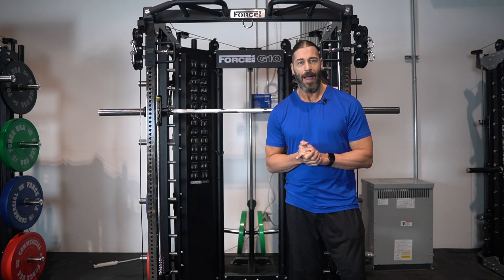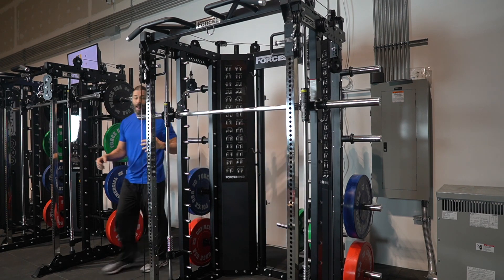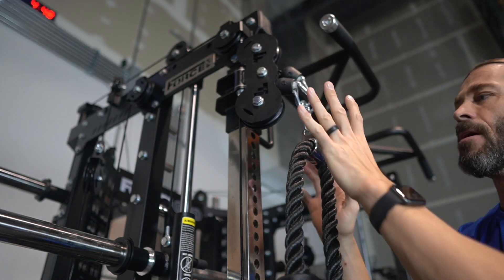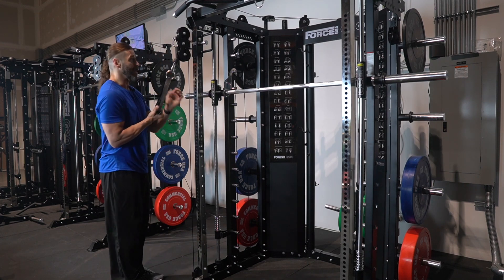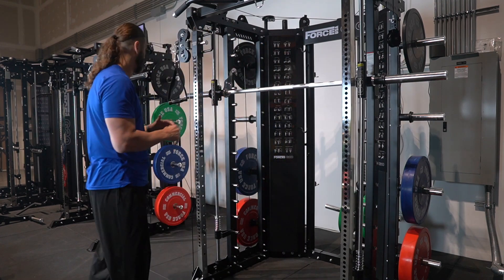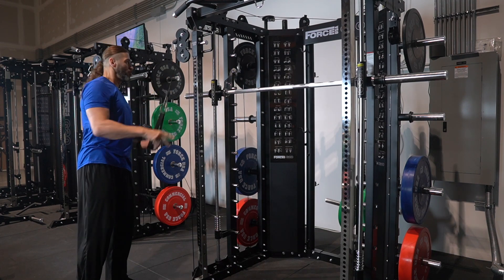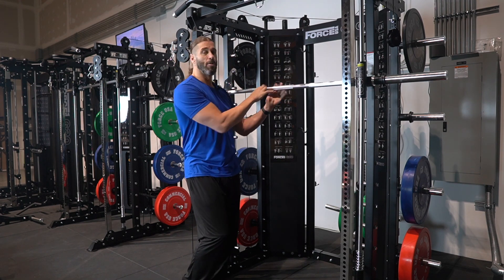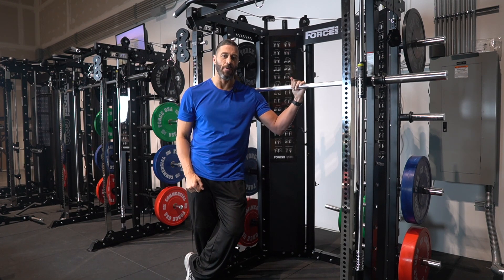Force USA G10 PRO SERIES Workout Review- Does This Plate Loaded Trainer Measure Up?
The Force USA G10 Pro Series All In One Trainer is, essentially, the same specs as the G15- except this is plate loaded whereas the G15 has weight stacks.

Do the plate loaded cable pulleys feel the same as the weight stacks on the G15? Is it worth spending the extra money for the G15?

0:00- Intro
1:36- Plate holder spacing is awesome
2:13- Upgrade kit shelving
2:50- 2:1/4:1 cable pulley ratios
6:38- Biceps/Triceps supersets
10:43- Closing